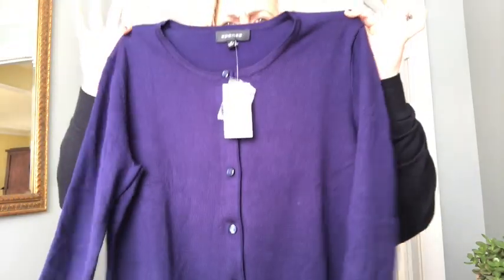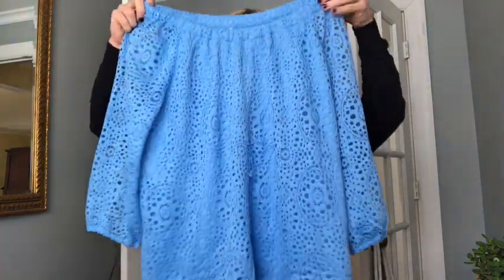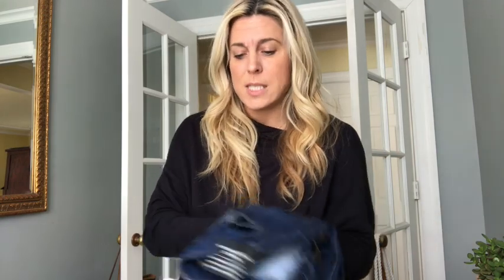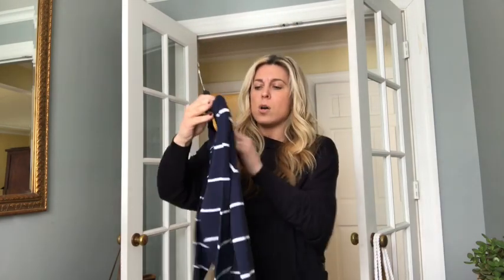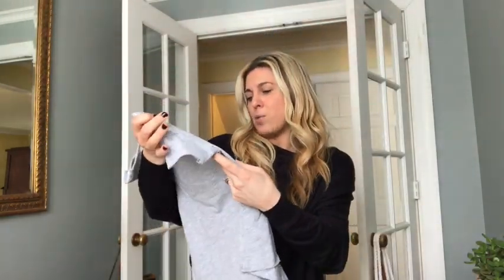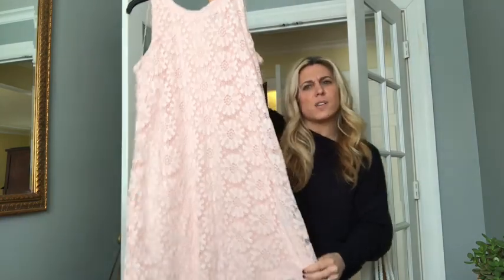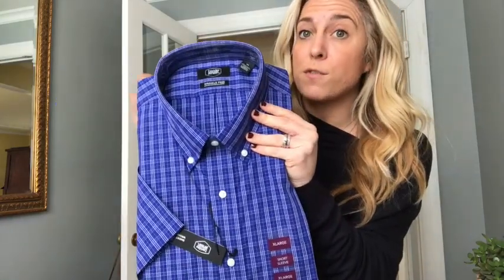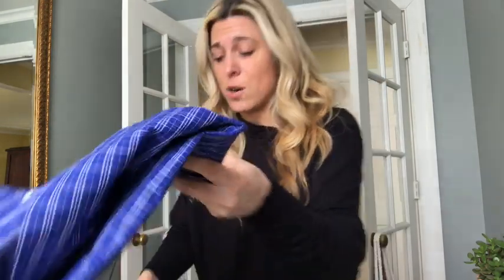Spring Fashion Haul UNDER $200!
It's CRAZY!! I got so much stuff!!
Check out the brands, too!!
*Partnership with BJ's